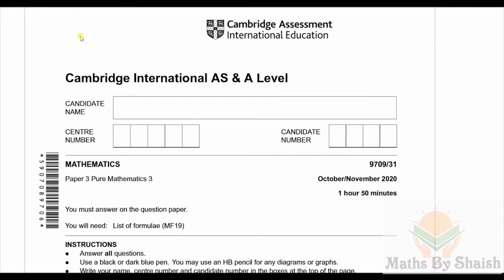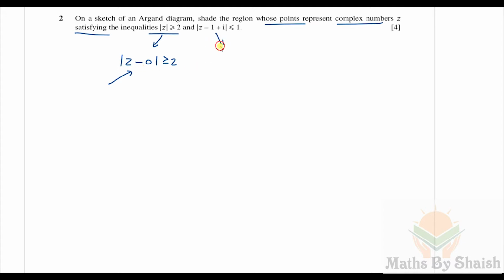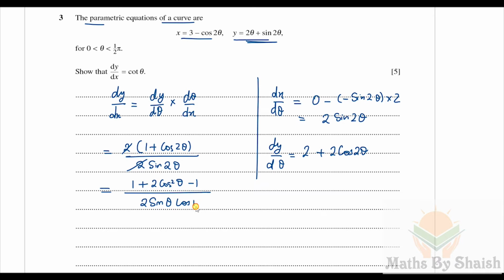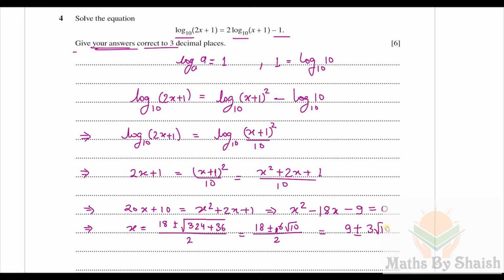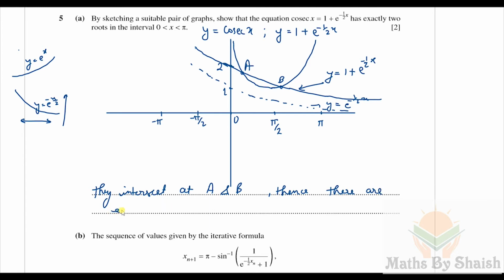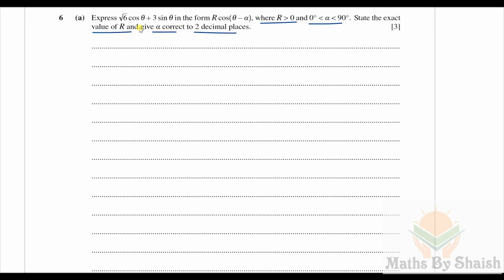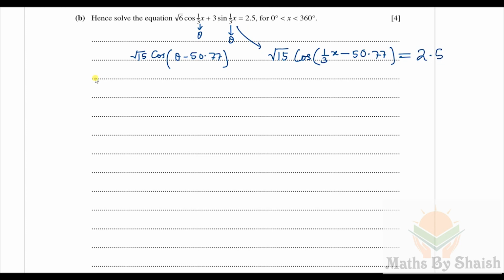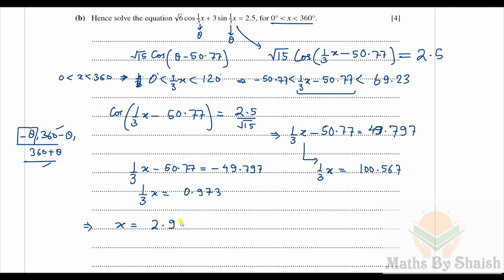Soln of ques 1 2 3 4 5 & 6 from OCT/NOV 2020|9709/31| Cambridge Mathematics | Pure Mathematics 3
9709/31/o/n/20
9709_w20_qp_31
9709_w20_ms_31